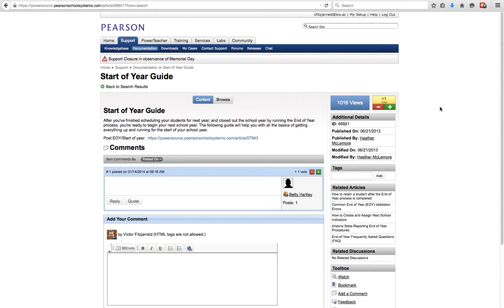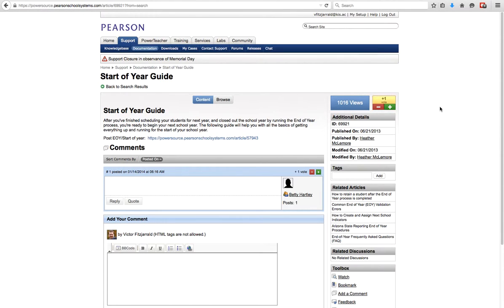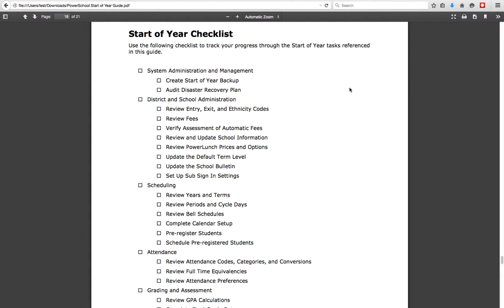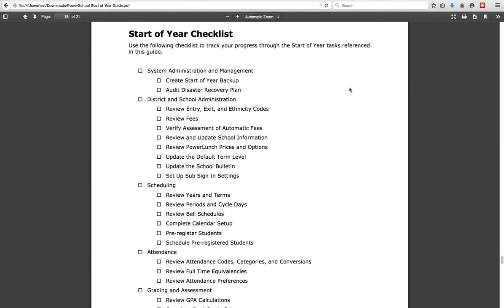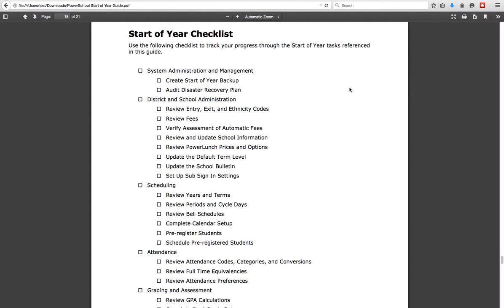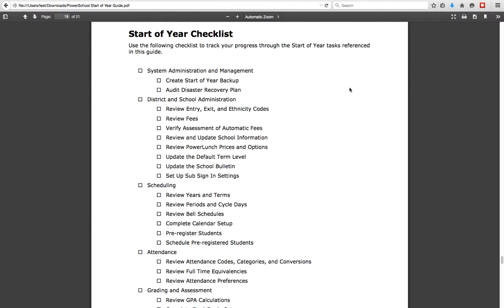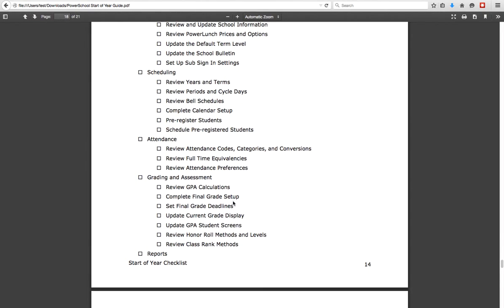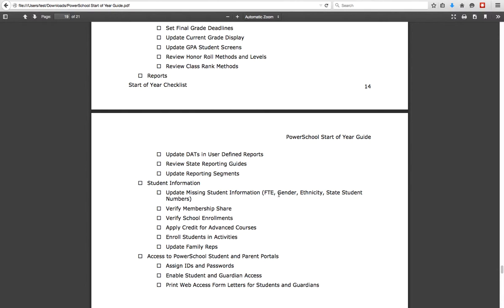PowerSchool - Start of Year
This is just a quick video to show you the start of year checklist and why you should care about going through it. (for PowerSchool 8X)